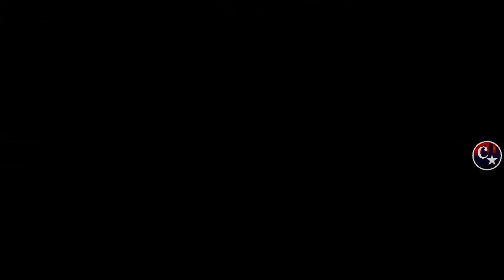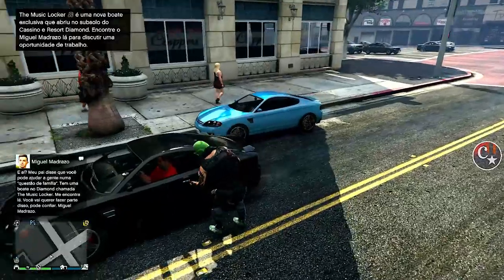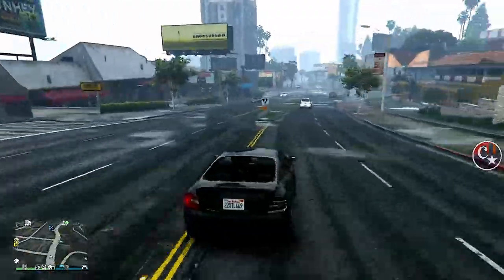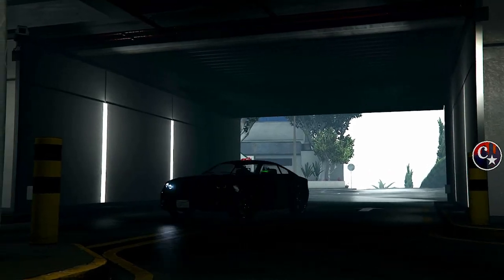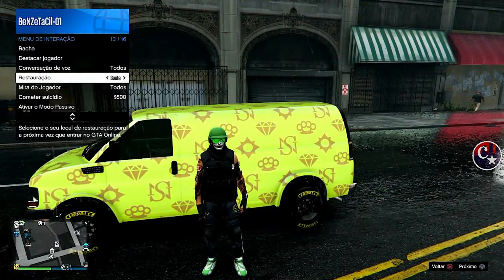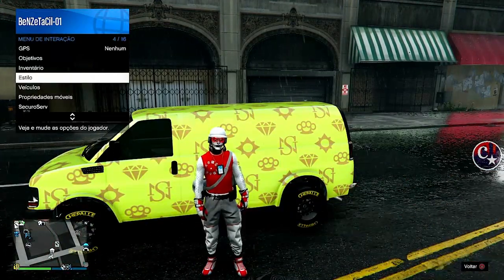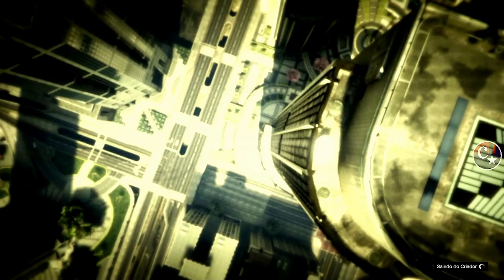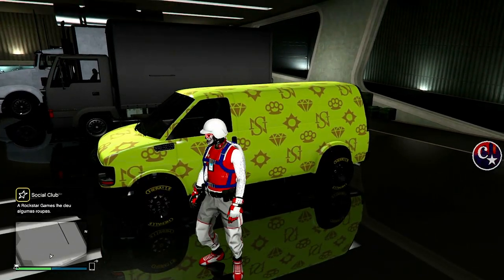💥VAGA BUGADA💥COMO DESBUGAR A VAGA DA VAN SPEEDO🚨 RÁPIDO E FÁCIL PS4/PS5/XBOX GTA5 ONLINE🔞🌐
▬▬▬▬▬▬▬▬▬▬▬ஜ۩۞۩ஜ▬▬▬▬▬▬▬▬▬▬▬▬▬▬
▓▓▓▒▒▒░░░ LEIA A DESCRIÇÃO DO VÍDEO ░░░▒▒▒▓▓▓ ▬▬▬▬▬▬▬▬▬▬▬ஜ۩۞۩ஜ▬▬▬▬▬▬▬▬▬▬▬▬▬

👉 FOUNDERS:
💥CARROS MODDEDS💥& CONTAS UPADAS P/ PS4:
♠ COMANDO CM74 - NOVO COMANDO
🎮 ID: PS4 - Capitaocaverna74 👈
🎮 ID: PS4 - Capitao74caverna 👈
🎮 ID: PS4 - Ccaverna74 👈
🎮 ID: PS4 - Capitao_74 👈
🎮 ID: PS4 - Capitao-74 👈

🌟🌟 CANAIS PARCEIROS 🌟🌟